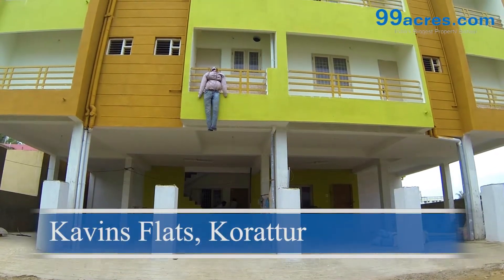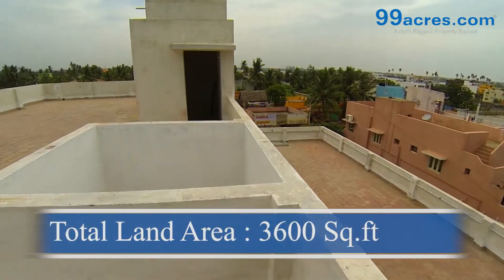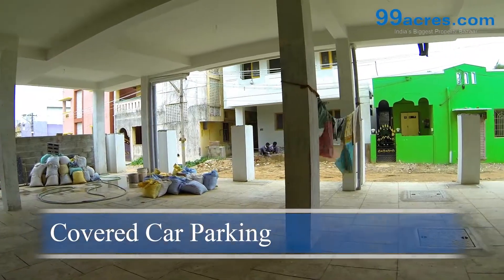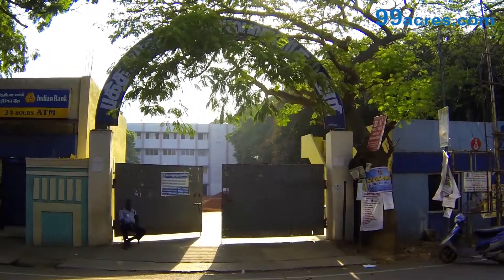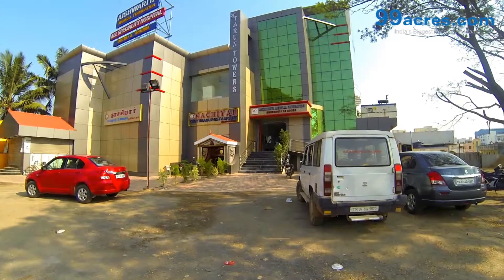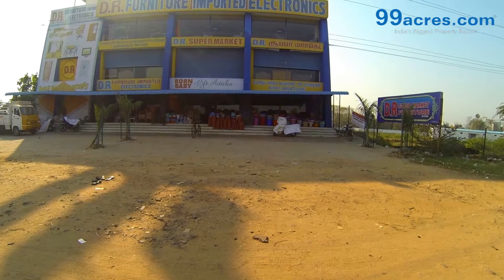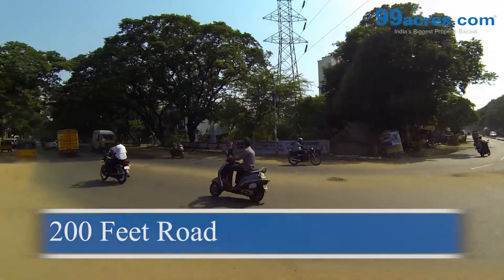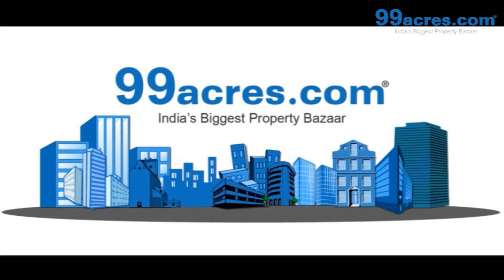Kavins Flats Korattur Society